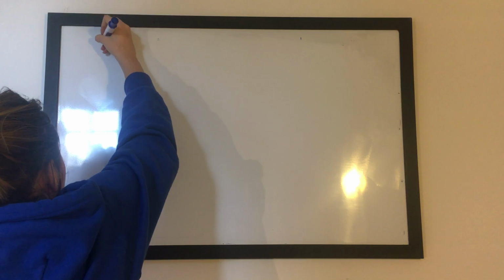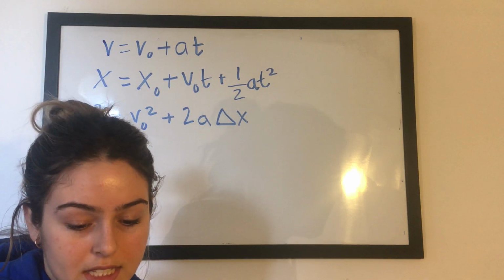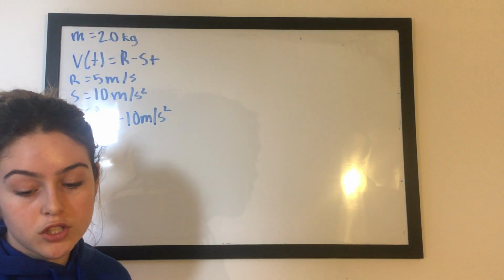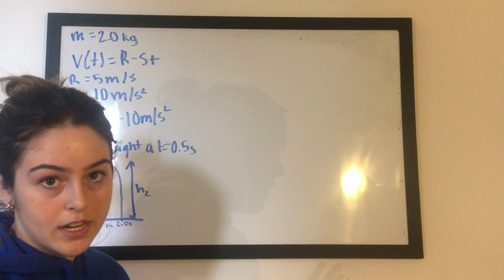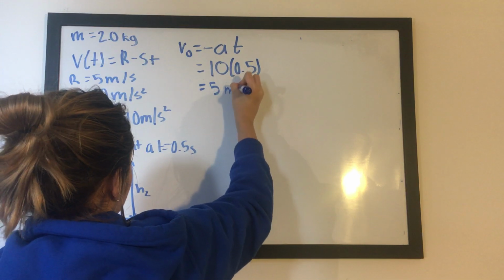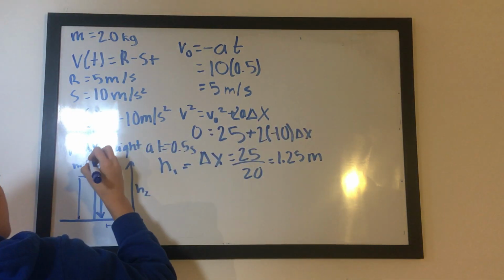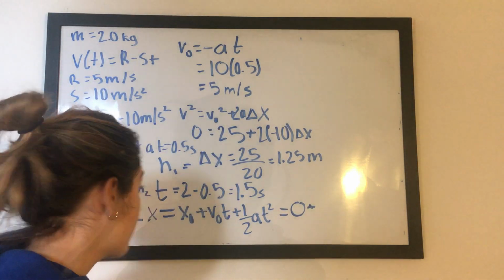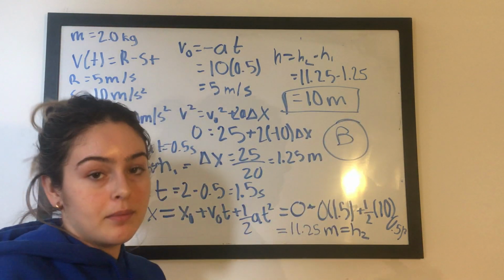AP Physics C: Mechanics Exam—Problem #16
This video is a continuation of the previous two videos (AP Physics C: Mechanics Exam—Problem #14 and AP Physics C: Mechanics Exam—Problem #15). In this video I apply key kinematic concepts—such as speed and velocity, acceleration, instantaneous velocity, and acceleration—to a practice problem (#16) from an AP Physics C: Mechanics multiple-choice section exam.